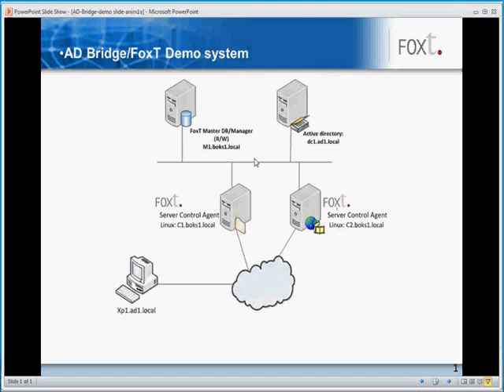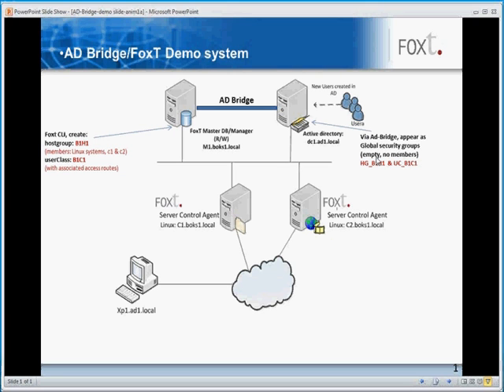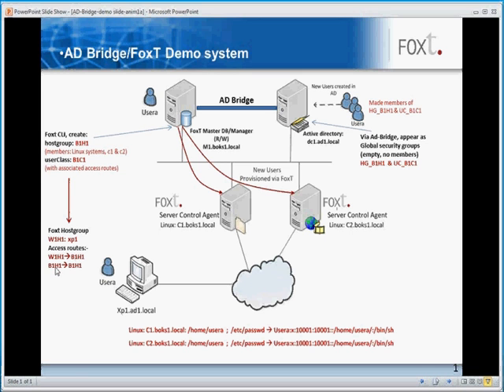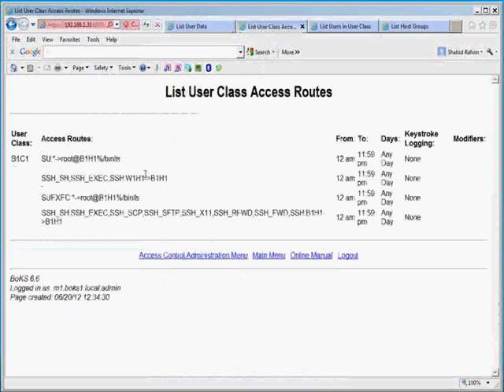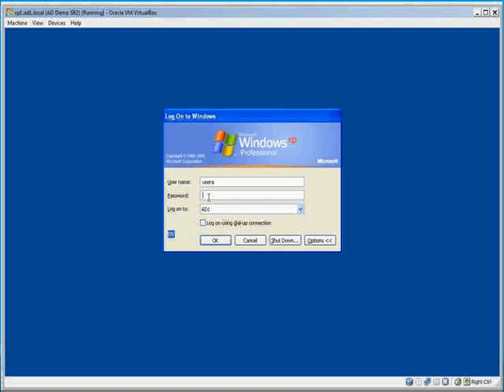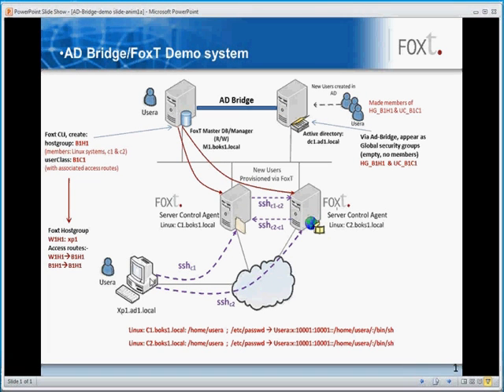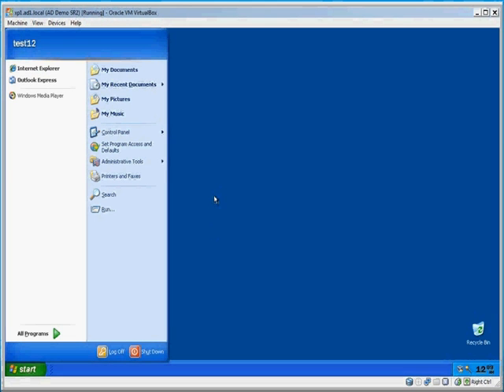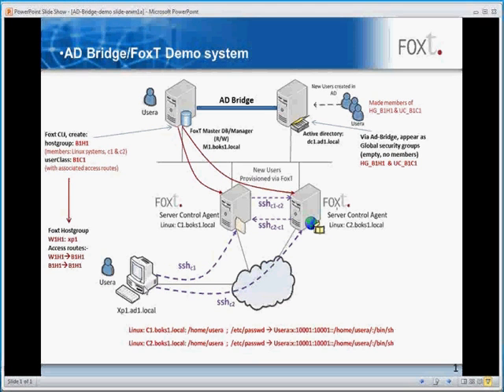FoxT AD Bridge Demo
Demo of FoxT ServerControl and its AD Bridge functionality. AD Bridge is available as of FoxT ServerControl 6.6.2. This capability is bridging the FoxT ServerControl environment and Active Directory and allows for AD users to authenticate to UNIX and Linux systems within the environment. AD Bridge fully leverages the Kerberos functionality in AD and streamlines SSO within the environment.